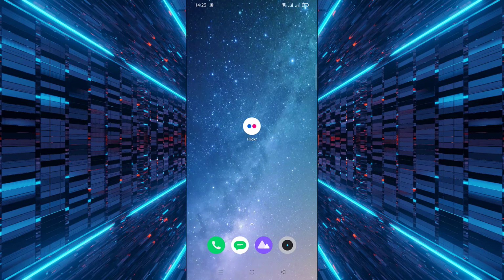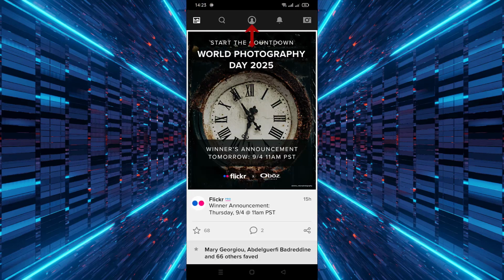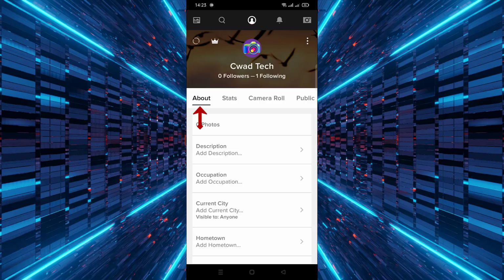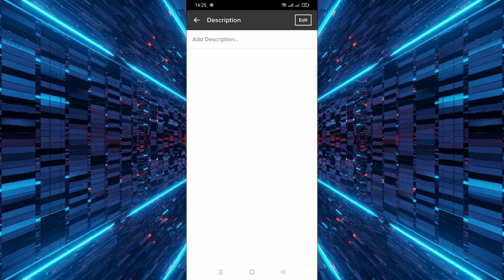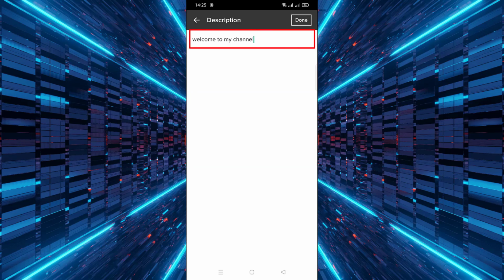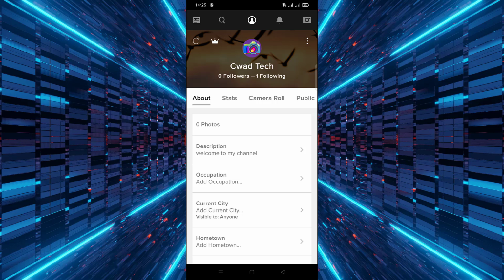How to Add Description in Flickr App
Learn how to add a description in the Flickr app and make your profile more engaging. 📱

This video shows how you can update your Flickr profile with a description that highlights your personality and connects you with the Flickr community. 🌐

Customizing your Flickr account is an easy way to stand out, improve your visibility, and share more about yourself with others. ✨

Adding a description in Flickr helps create a strong first impression and makes your profile look professional. 🔑

Flickr app, Flickr profile, Flickr description, update Flickr, customize Flickr